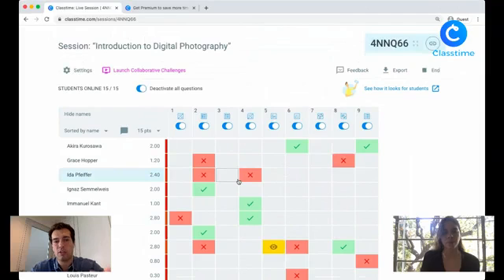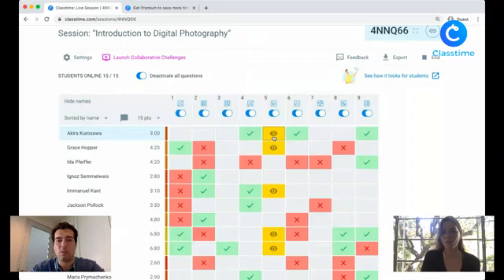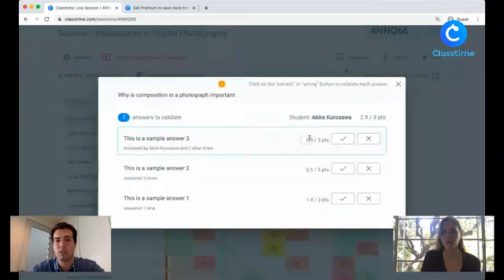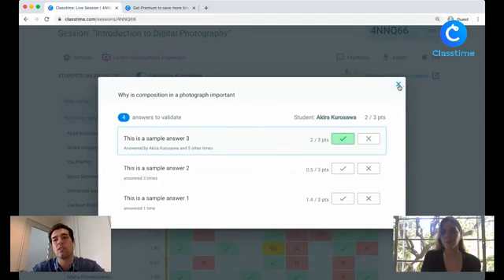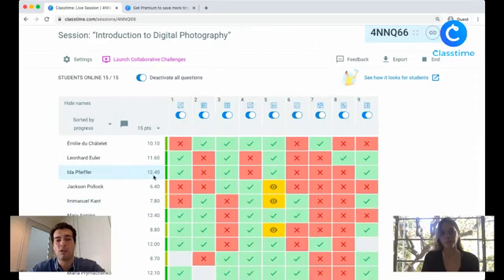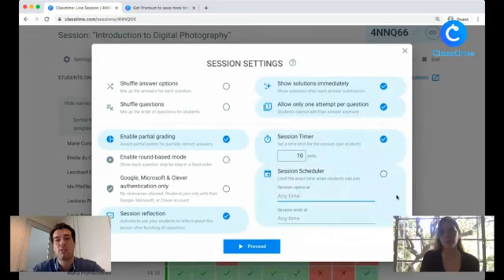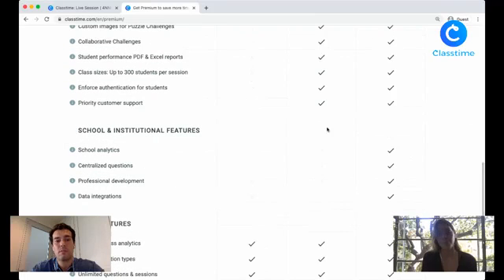Session Reflection and Partial Points: Classtime Weekly Webinar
In this edition of our weekly Community Q&A Webinar we answered the following questions:

1. Is it possible to change or add questions in the Session Reflection?
2. I’ve tried to assign partial points to a multiple choice question and it didn’t work - when can I give partial points?
3. How can I know the exact time a student gave an answer in a Session?
4. What are the differences between the Premium and School Licenses?
5. Could you explain the Referral Program? Can I get benefits if I refer a friend to take the Certified Educator Exam?